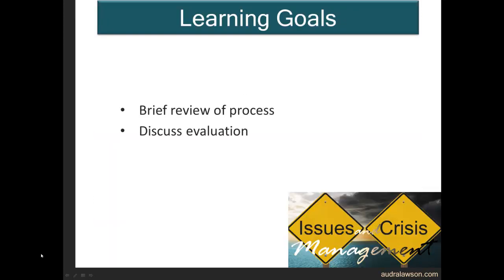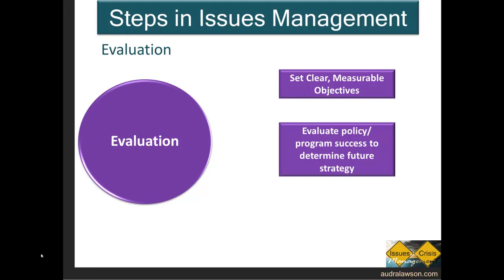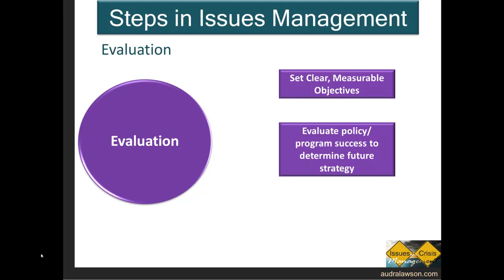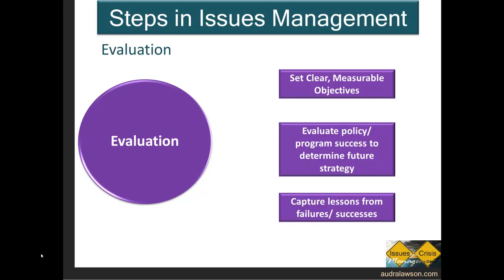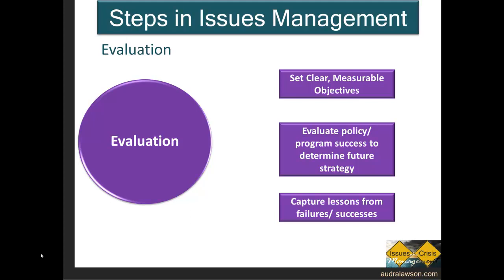9 Issues Management Evaluation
We now come to our fourth and final part to the issue management process – evaluation. And so, first we’ll place evaluation in the context of the rest of the process and discuss what should happen within the evaluation process as well.